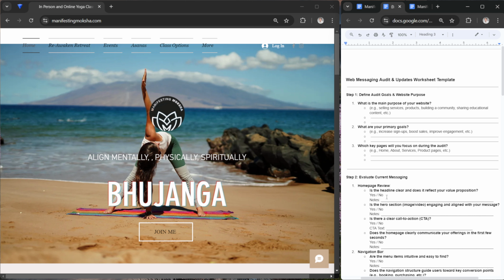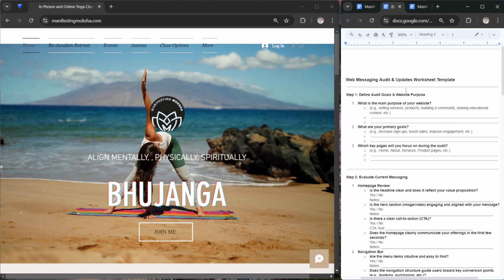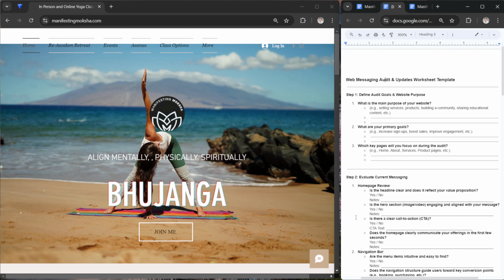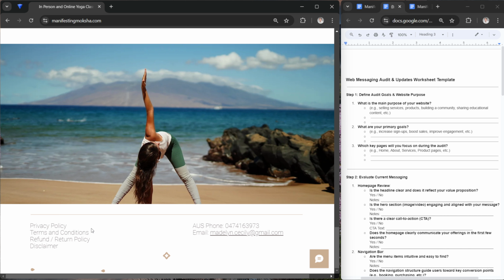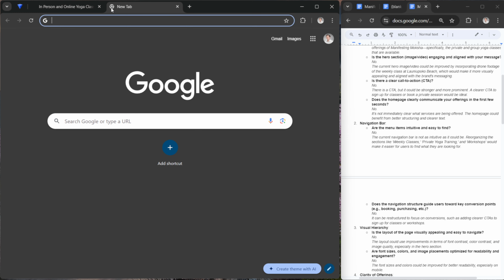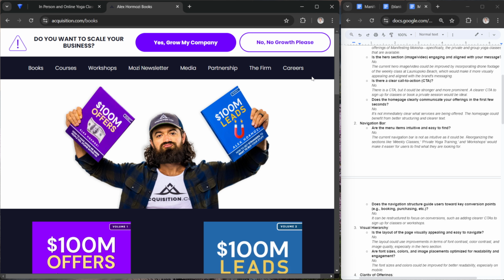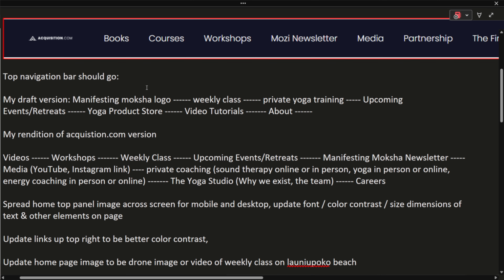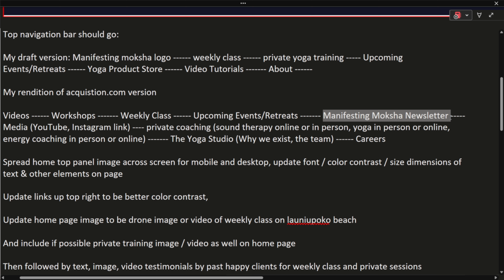Use this Website Messaging Audit Worksheet to Review and Optimize Your Web Pages and Boost Sales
In this video I go over my draft notes from a recent website audit and messaging updates project I have been working on. Here is a link to the Web Messaging Audit & Updates Worksheet Template I mentioned in the video. Make a copy of the google doc and then use it on your own website or a client's website.